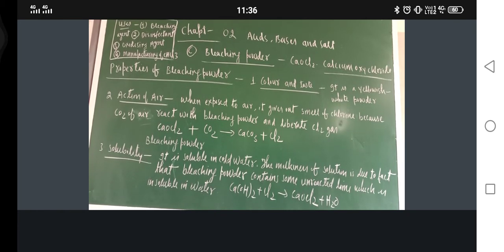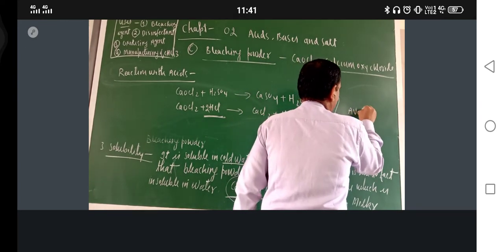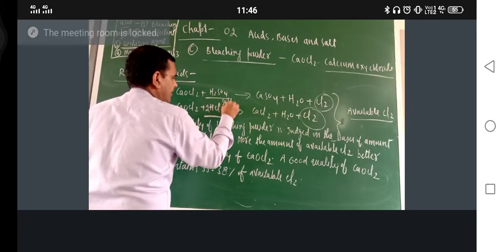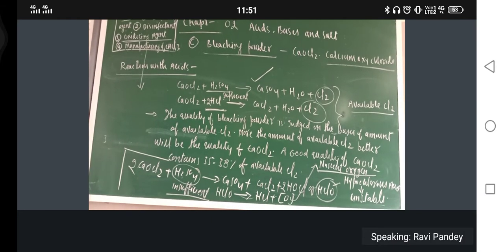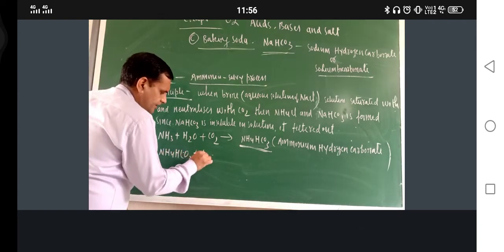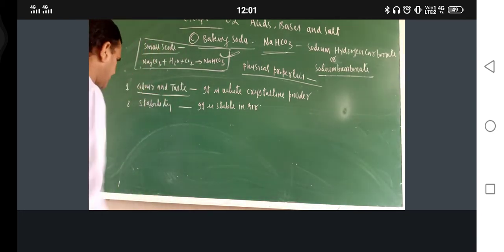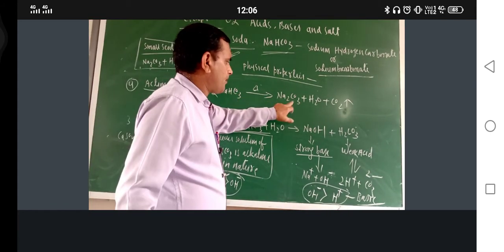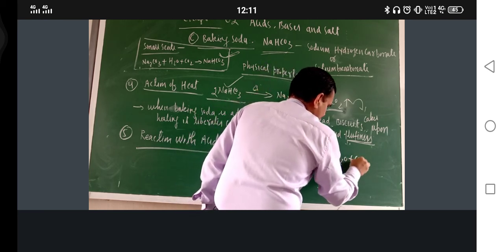10 th Chem. Chapt-02. Acid Bases and Salt. SEP-28/21